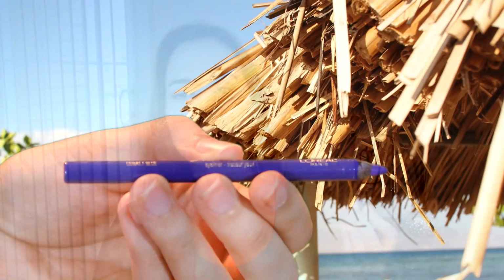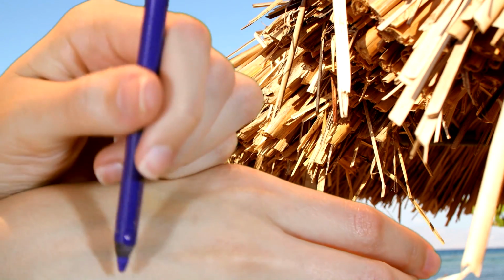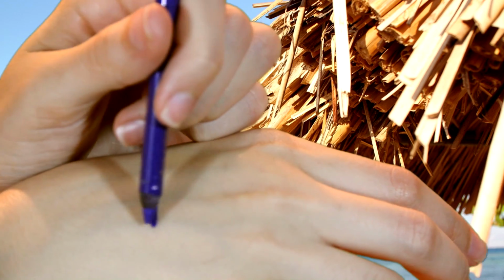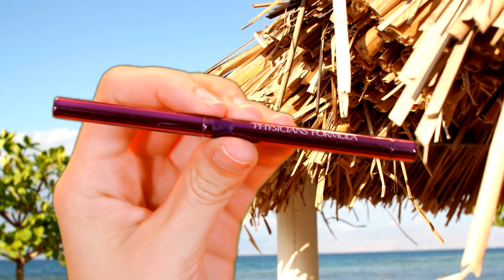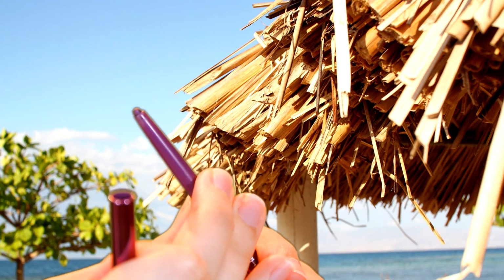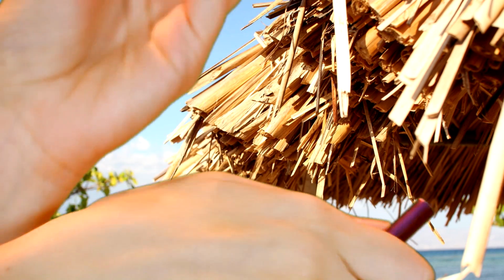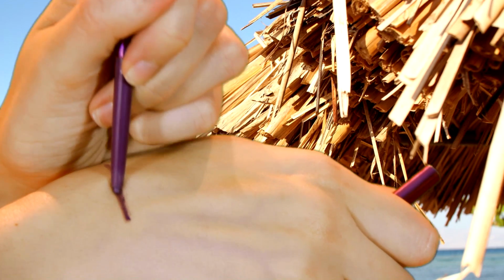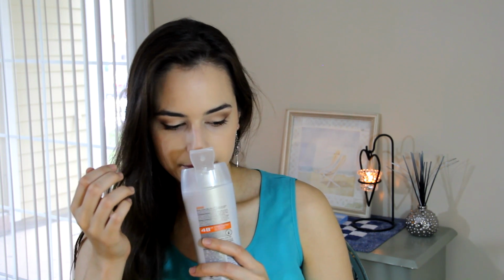Cheap/Drugstore Favorites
Who likes to spend all their money on frivolous beauty things?? ME! But unfortunately I have bills and stuff. So here are some awesome, affordable products I love for those of you who also have bills and stuff. Enjoy!

Products Mentioned:

0:25 Suave Visible Glow Self-Tanning Body Lotion in Medium to Tan

1:12 Physician's Formula Nude Wear Touch of Glow Concealer in Nude Glow

2:32 L'Oreal True Match Super Blendable Foundation in W3 Nude Beige

4:12 e.l.f. Studio Baked Bronzer in St. Lucia

5:18 L'Oreal Infallible Silkissime Eyeliner in Cobalt Blue

6:06 Physician's Formula Shimmer Strips Custom Eye Enhancing Eyeliner Trio purple liner

7:06 Revlon Parfumerie Scented Nail Enamel in Beachy and Sunlit Grass

9:09 Suave Sleek Shampoo & Suave Sleek Conditioner

10:48 Wet n Wild Take on the Day Fergie Eyeshadow Primer For My Primas

12:10 Target Up & Up Latex Super Blender